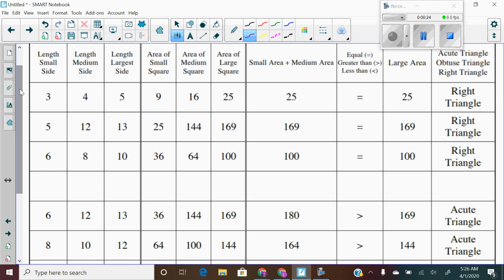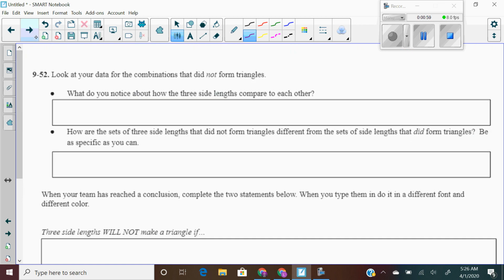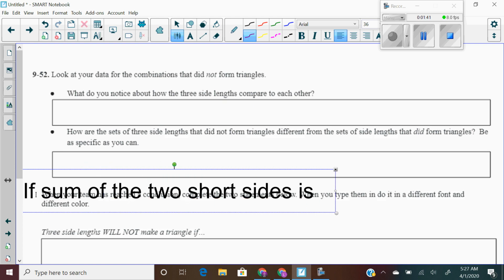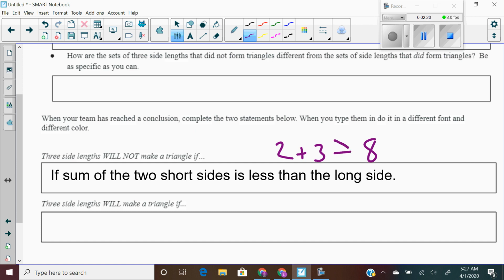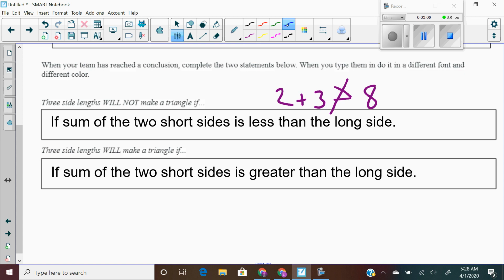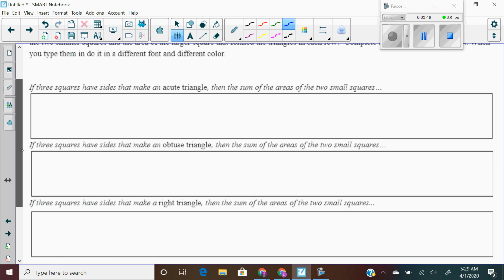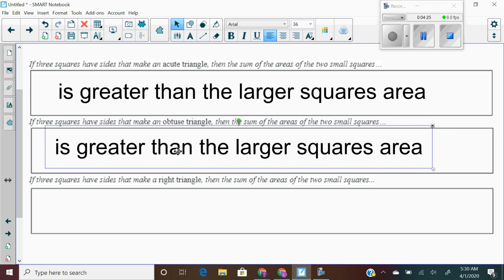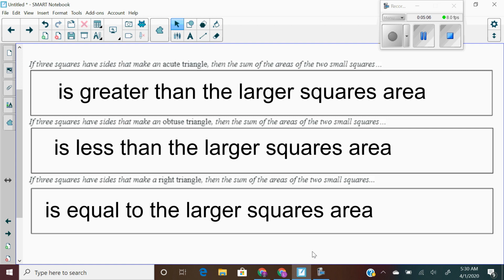9 2 1 CW Part 2